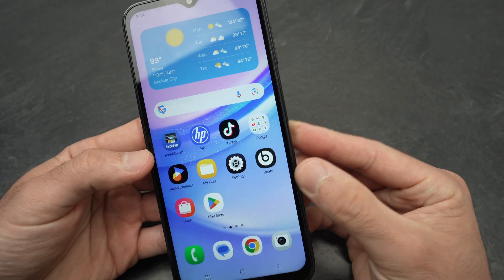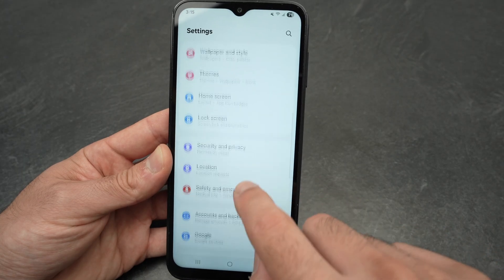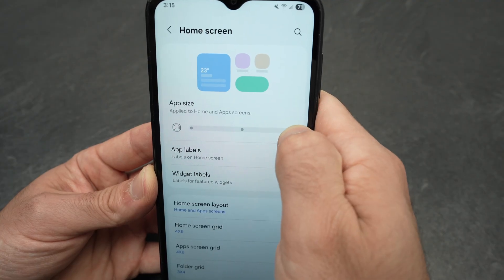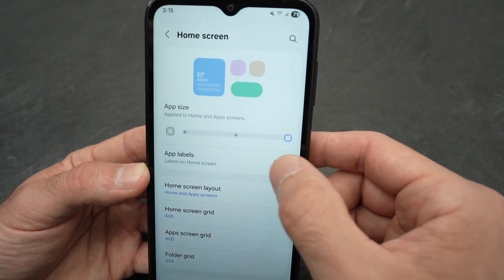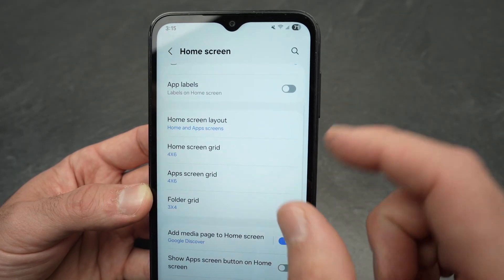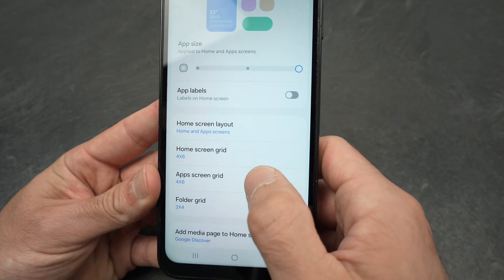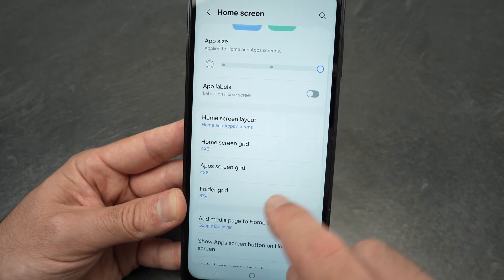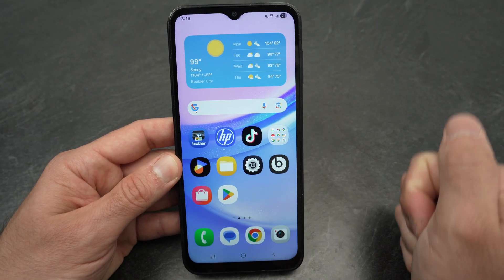Samsung Galaxy A15 : How to Change The App Icon Size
How to change the size of the apps icon on the home screen of the Samsung Galaxy A15 phone.

►Case Phone Cover for the A15
►SAUX USB C to USB 3.0 Adapter
►Lexar D40E 128GB Dual USB Drive
►USB C Cable
►Samsung Galaxy A16